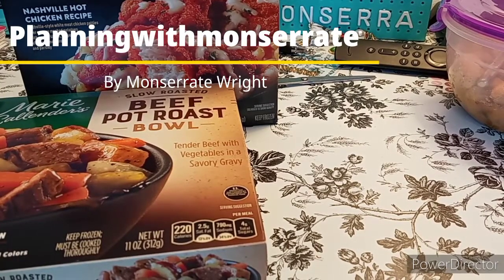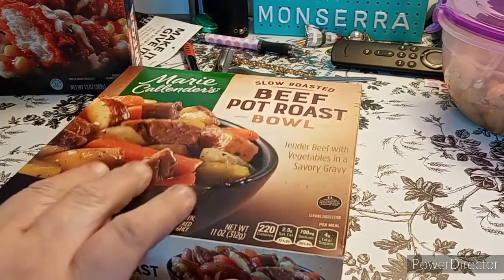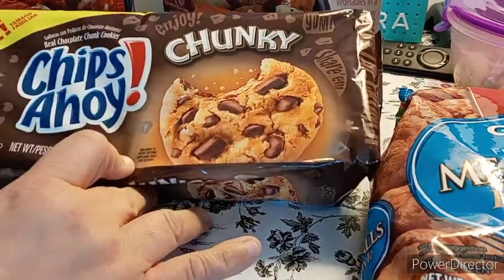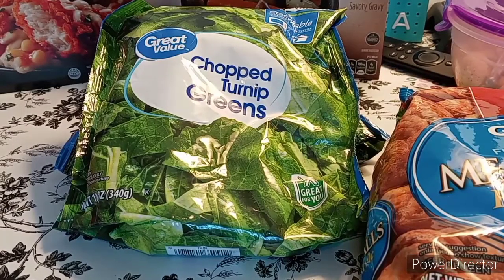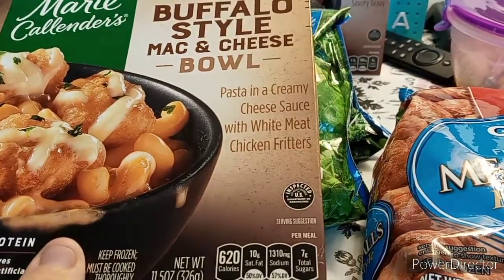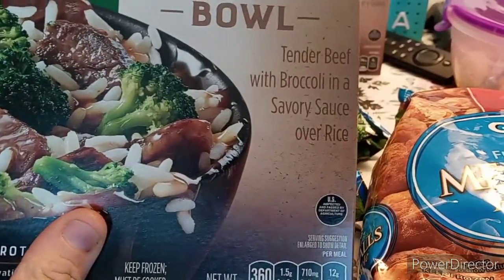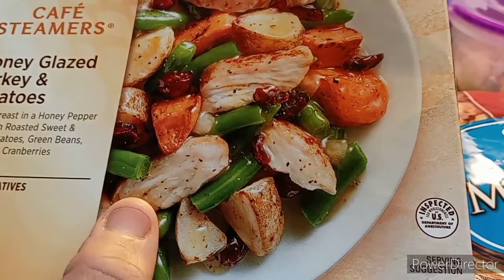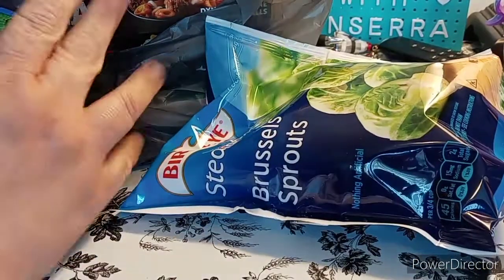Walmart SuperCenter Grocery Haul // Part One